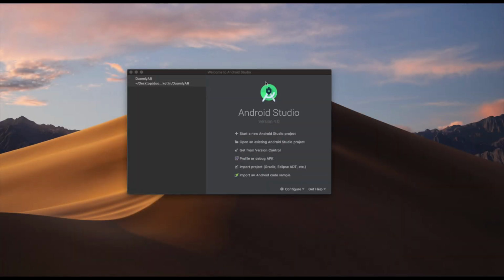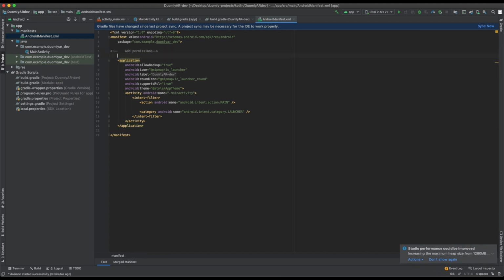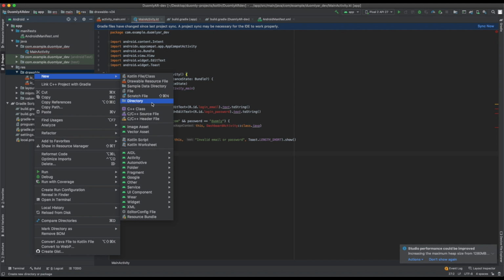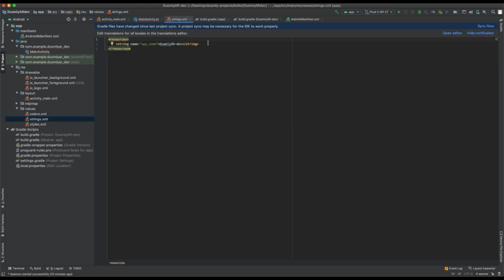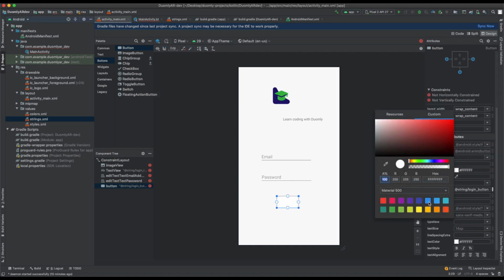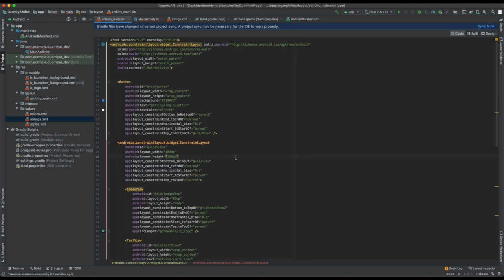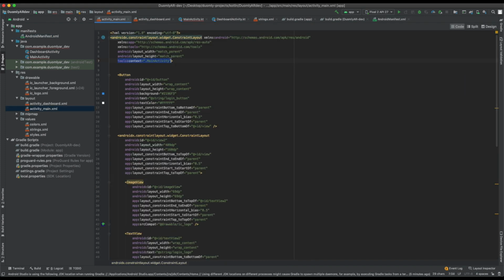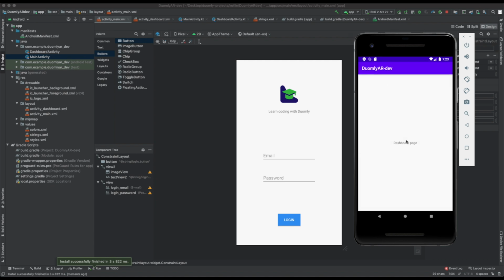Kotlin course Lesson - 2: How to build login form in Android tutorial for beginners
In this lesson of the Kotlin course, you'll learn how to build a login form in android studio. As this is Android Kotlin tutorial for beginners, we will go through everything step by step.

We will start by creating the project from scratch in the android studio, configuring everything, and writing Kotlin code.

The next thing that we will learn is to use design in Android Studio, build the layout, and position elements.

As a result of the second lesson of our kotlin android tutorial, you will know how to build a login form in android studio with kotlin.